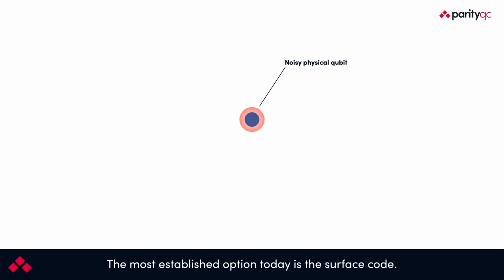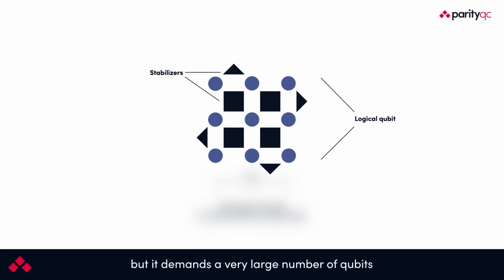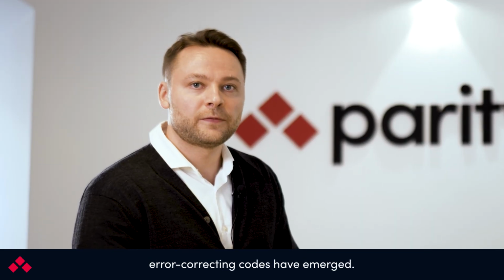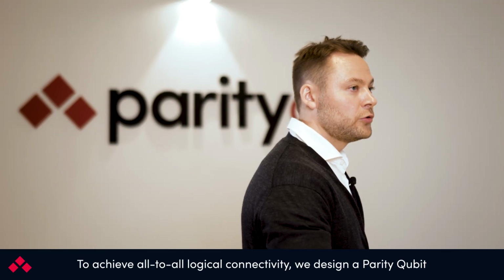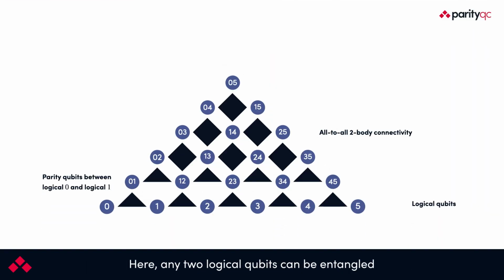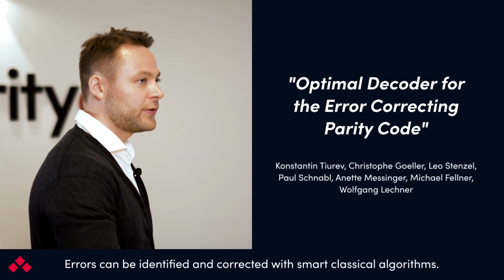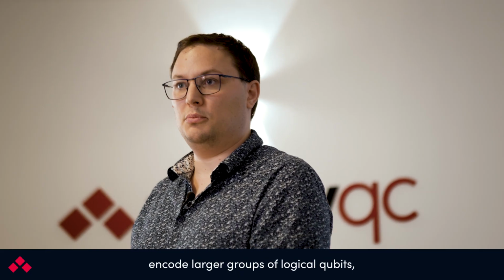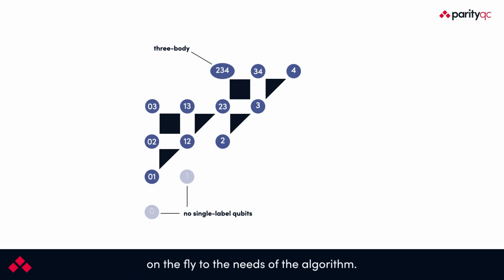Quantum Error Correction with the Parity Code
Quantum error correction remains the elephant in the room when it comes to scaling quantum computers — so how do we tackle this at ParityQC?

In this new video from our Parity Principles series, Christophe Goeller and Konstantin Tiurev will give you an overview of our unique approach to quantum error correction.

Our approach is unlike any other, because we take advantage of the redundant encoding that is at the foundation of the ParityQC Architecture. We’re able to leverage hardware features, such as noise bias, with a co-design strategy, or concatenate the Parity Code with other error correcting codes.